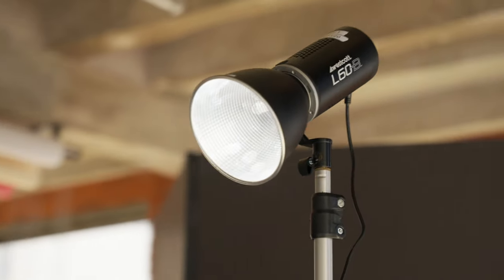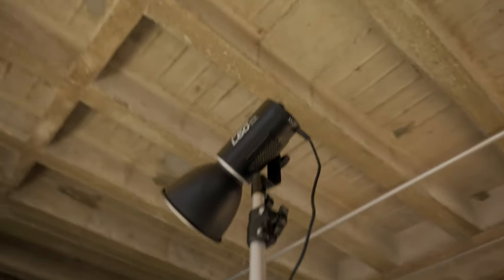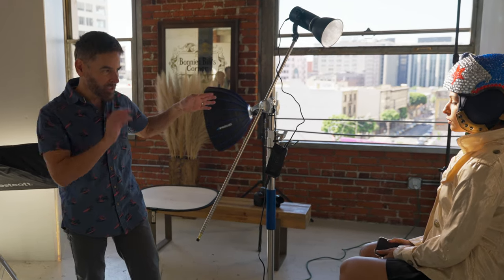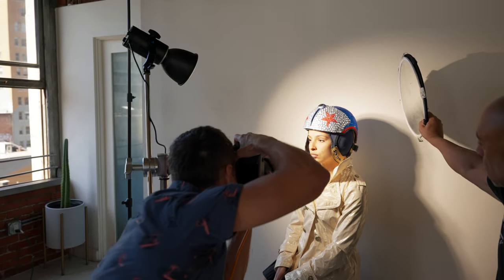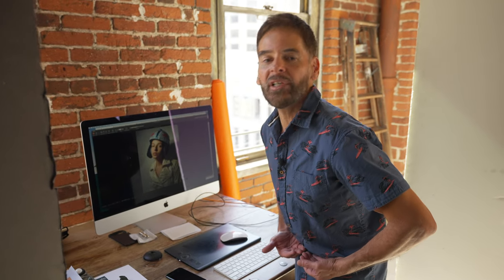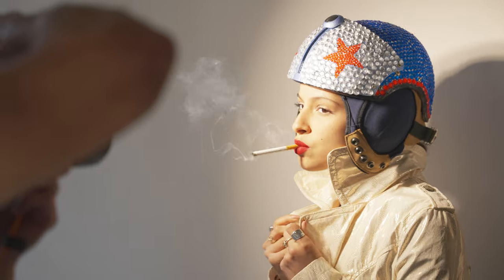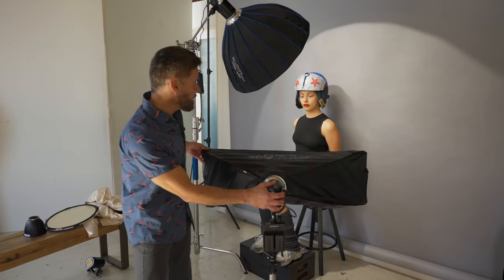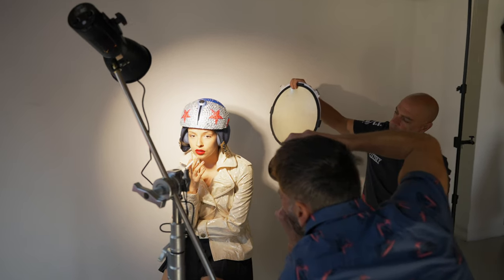Creating High-Fashion Portrait Lighting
In this video, Hernan Rodriguez breaks down high & low contrast portraits with L60-B and the Rapid Box Switch.

00:00 - Start
00:22 - Goal of the 1st Setup
01:48 - Getting the Pose
03:54 - Working with Ambient Light
04:30 - What is a Fashion Portrait?
05:21 - Working with your Crew
06:53 - Setup #2